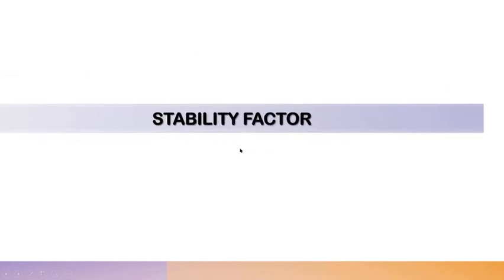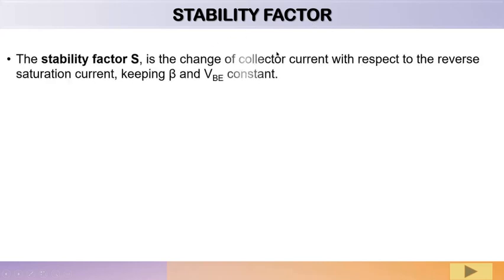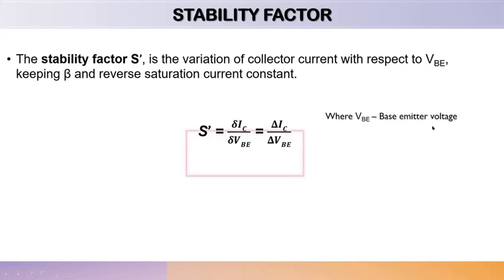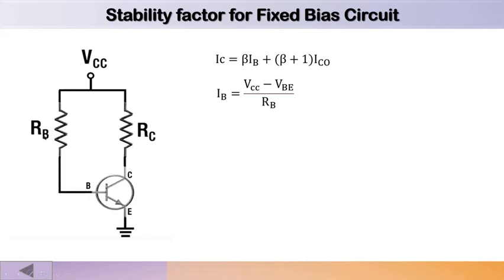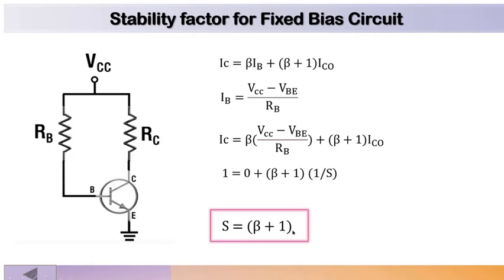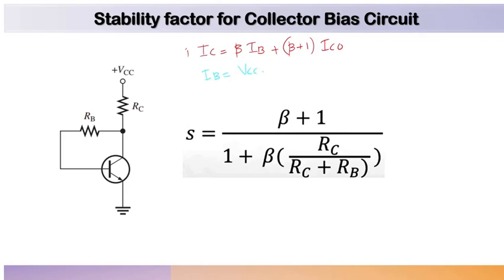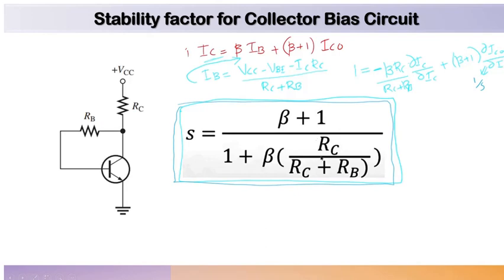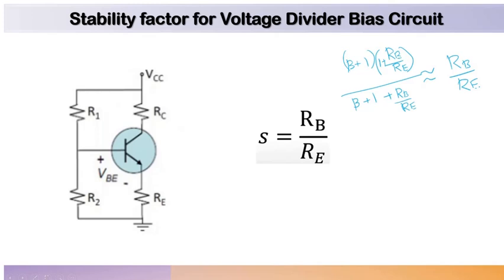STABILITY FACTOR OF BIASING CIRCUITS | ECT202 | MODULE1 | ANALOG CIRCUITS | KTU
STABILITY FACTOR OF BIASING CIRCUITS
STABILITY FACTOR
TYPES OF STABILITY FACTOR
STABILITY FACTOR OF A FIXED BIAS CIRCUIT
STABILITY FACTOR OF A COLLECTOR TO BASE BIAS CIRCUIT
STABILITY FACTOR OF A VOLTAGE DIVIDER BIAS CIRCUIT
MODULE1
KTU
APJ ABDUL KALAM TECHNICAL UNIVERSITY